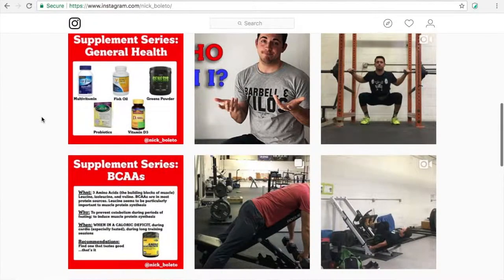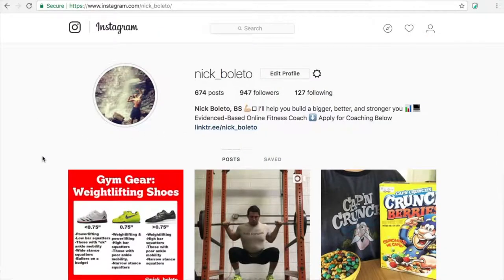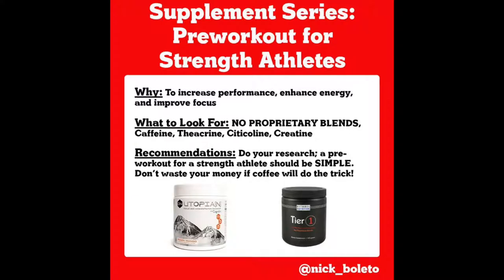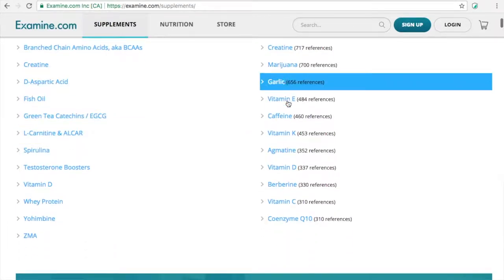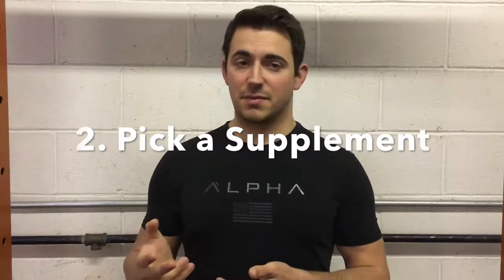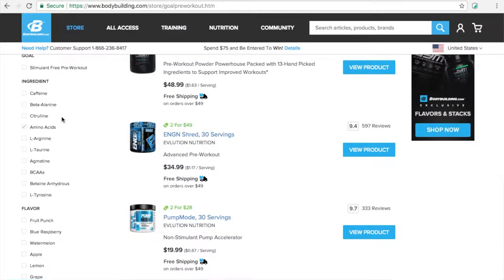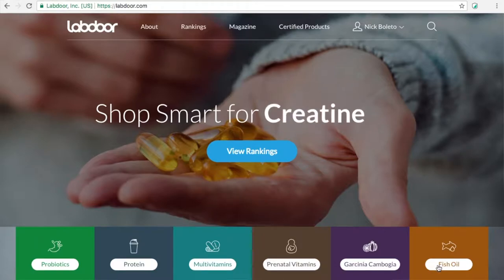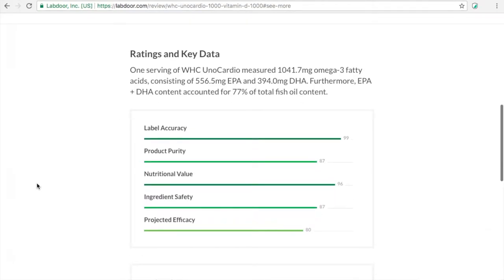3 Steps You NEED To Take Before Buying Supplements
This video is about how to go about buying supplements. Because supplements aren't regulated as strictly as other things that we consume, it's important to research them before buying and in this video, I explain a simple 3-step process I follow to get exactly the right supplements for me.